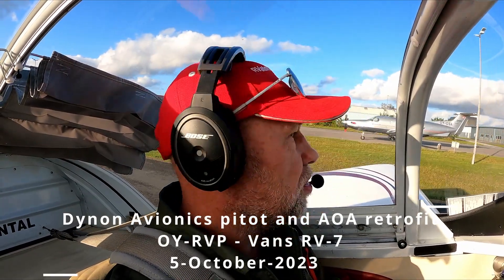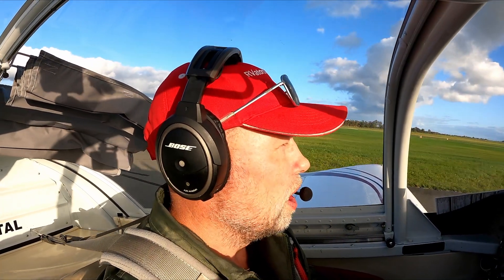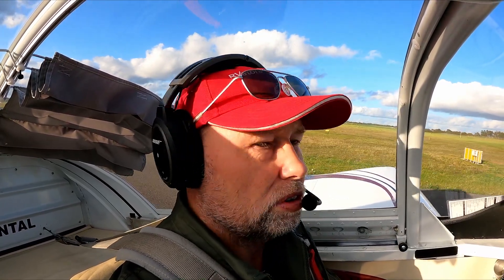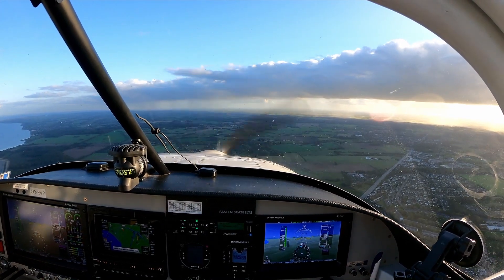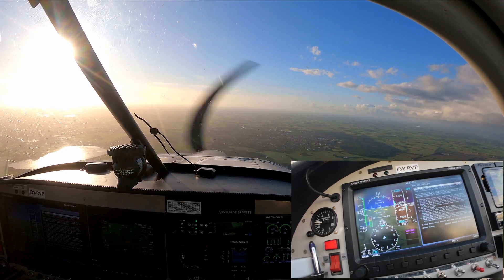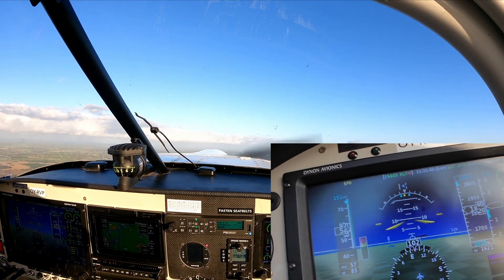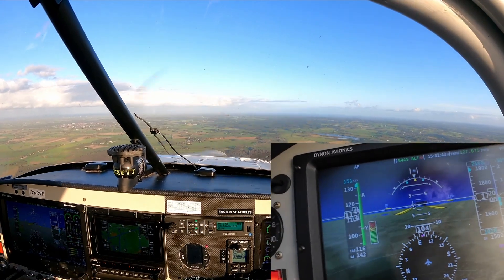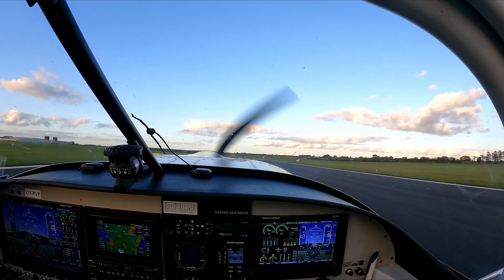Dynon Avionics heated pitot and AOA calibration flight.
Post leak-test and 0-pressure calibration on ground - first flight after retrofit on Vans RV7.